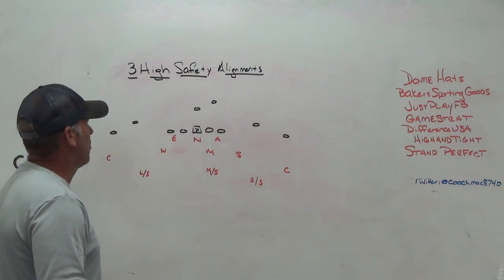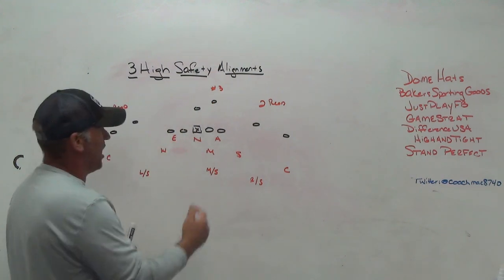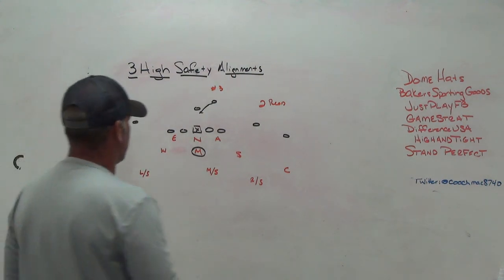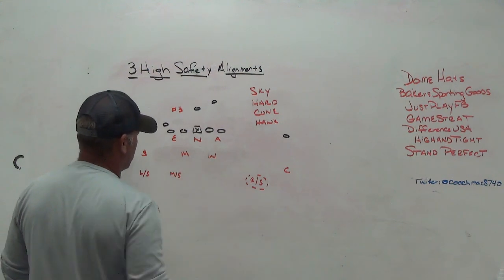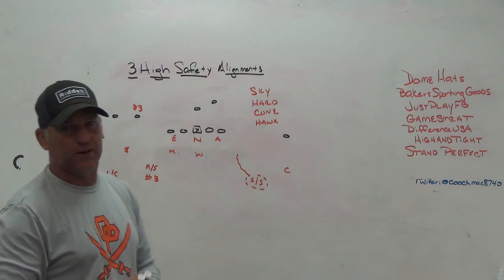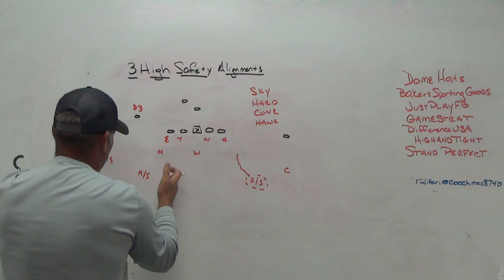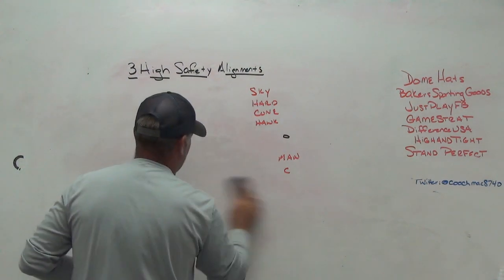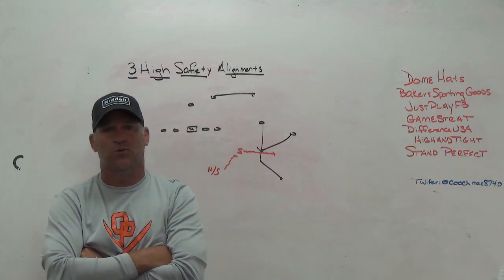3 High Safety Alignments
Dome Hats
Bakers Sporting Goods
Difference USA
JustPlayFB
HighandTight
StandPerfect